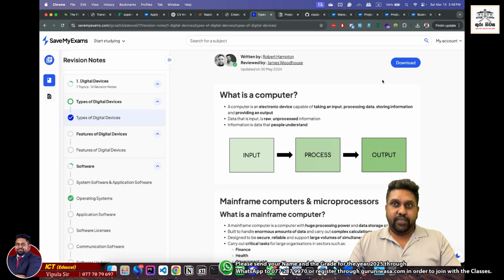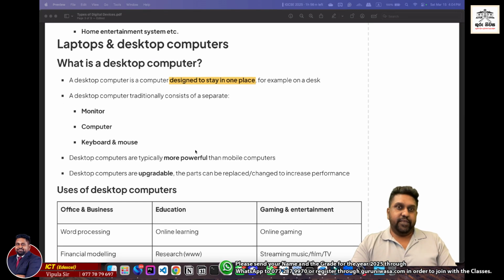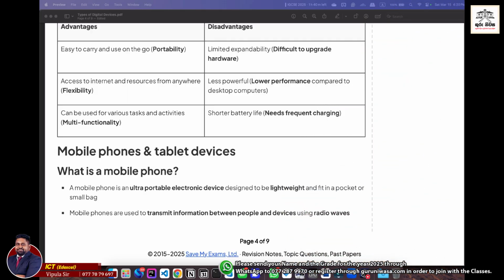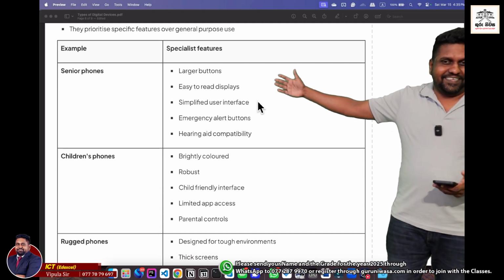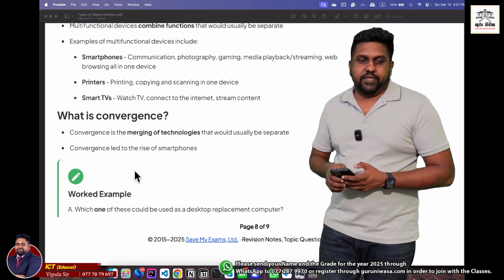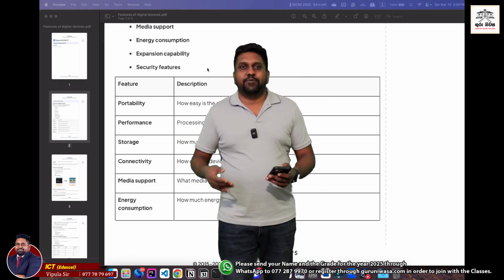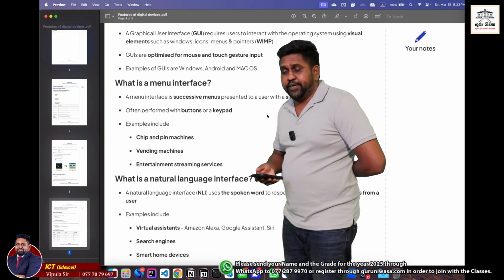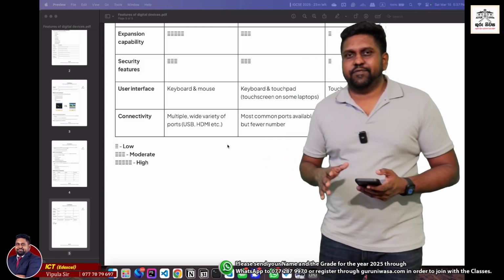IGCSE Review Unit 1 part 1